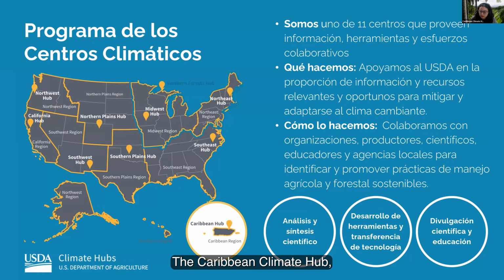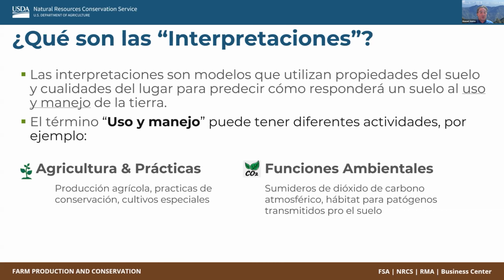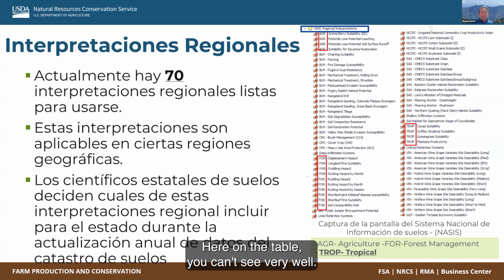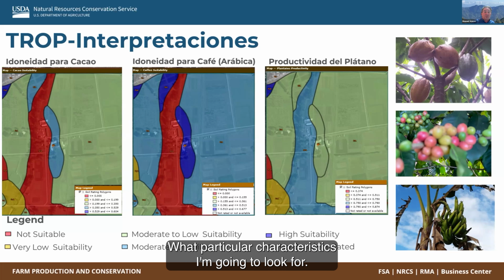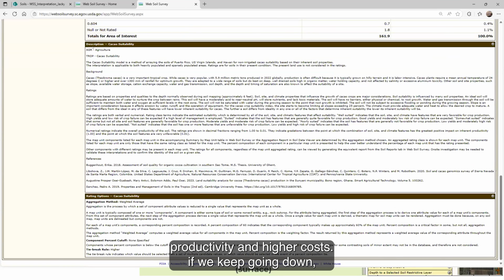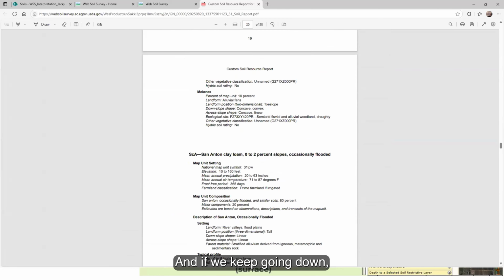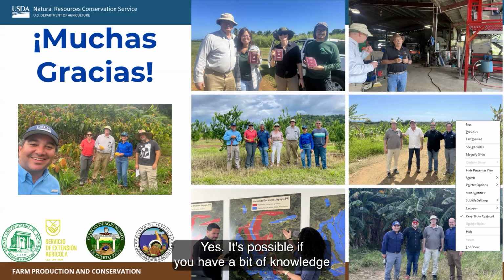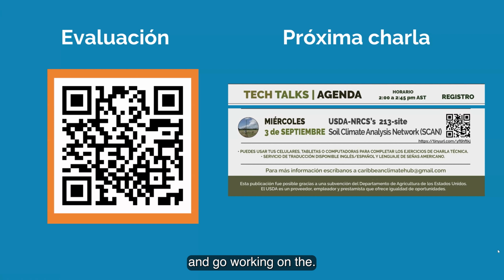10 | Crop Suitability and Crop Productivity Indexes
The USDA- NRCS provides both a Crop Suitability Index and Crop Productivity Index through the Web Soil Survey (WSS) to guide sustainable agricultural planning. The Crop Suitability Index evaluates how well soils support the growth of a specific crop based on inherent soil properties, site conditions, and climates. In contrast, the Crop Productivity Index focuses on the Soil’s inherent capacity to produce high yields, assuming adequate management and non-irrigated conditions.